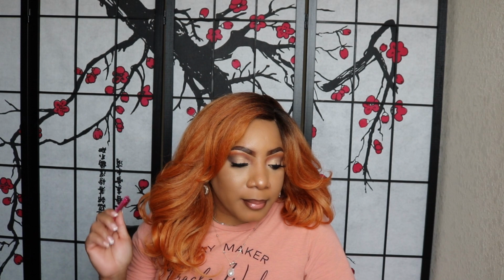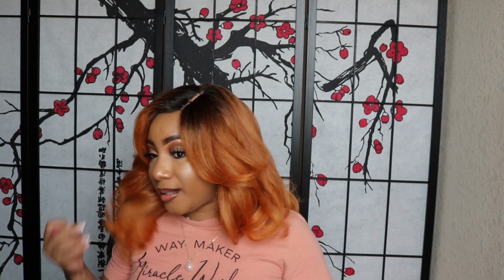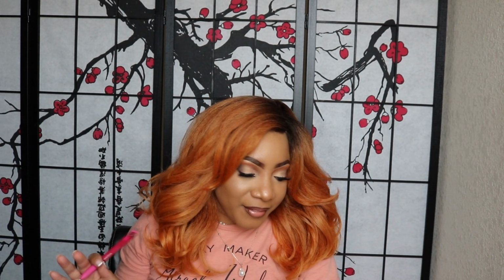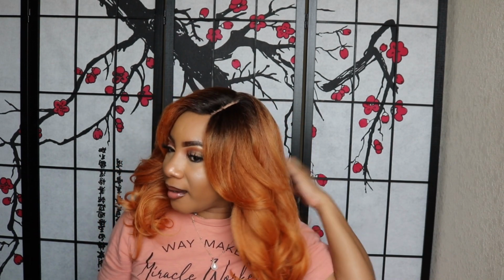Outre full wig wigpop chelsea| Beauty Thru Her Eyes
Outre full wig wigpop chelsea| Beauty Thru Her Eyes | Outre Wigpop| Outre wigpop Chelsea Wig

♡ CHAPTERS
00:00 -- Slay Intro
00:27 -- Install
04:13 -- About the wig
04:26 -- Color of Wig
05:04 -- Cost of Wig
05:37 -- Overall Thoughts
●▬▬▬▬▬▬▬▬▬ HAIR INFORMATION ▬▬▬▬▬▬▬▬▬●
MATERIAL: Synthetic
TYPE: -Synthetic
LENGTH: 16"
HEAT SAFE: Yes up to 400°F
DESCRIPTION:
Great Value
Range of Trendy Colors & Styles
Ready to Wear & Go
Heat-Styling Friendly
●▬▬▬▬▬▬▬▬▬▬▬▬ TO SHOP ▬▬▬▬▬▬▬▬▬▬▬●

Some of my favorite items:::
Hair Wrap
Wig Grip
Edge brush
Bead Head TIGI
Got2B Spiking Glue
Hot Comb
Detangler Brush
Perfect line grid concealer real scalp

 beauty thru her eyes outre wigpop chelsea